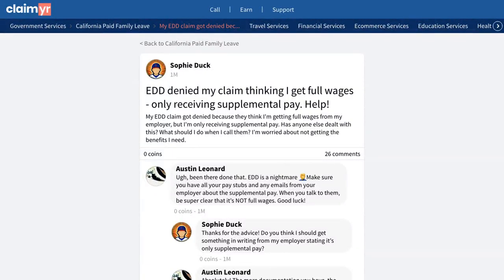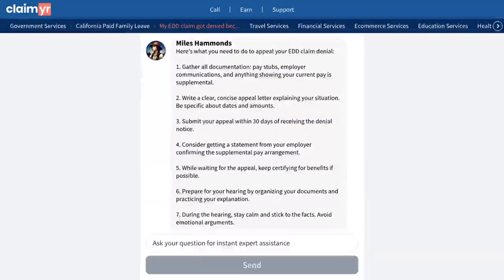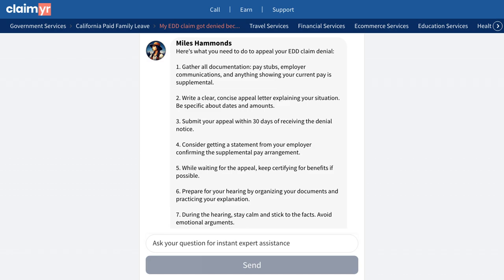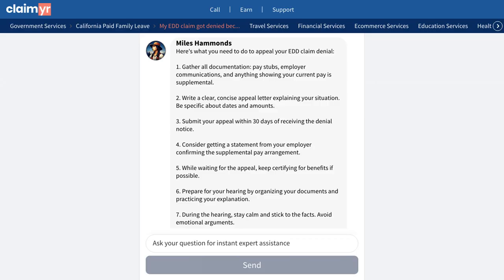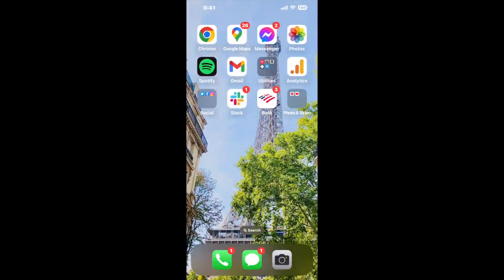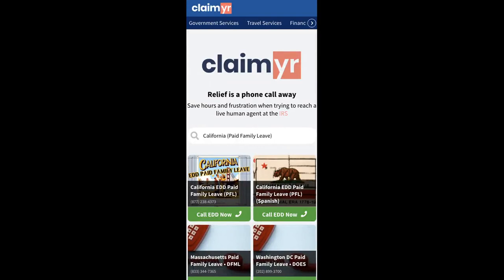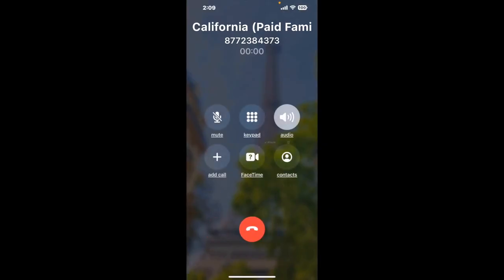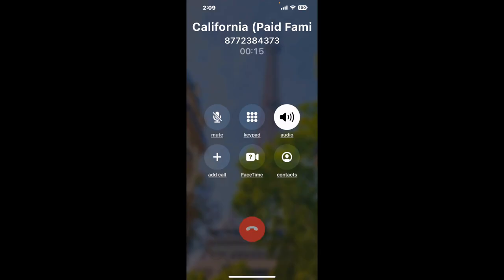California EDD Paid Family Leave How to Fix Denied Claims Due to Wage Reporting Errors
This video will show you how to solve an EDD claim denial due to misclassified wages, by showing you how others have successfully appealed their case and got their benefits.
A user shared their frustrating situation where EDD denied their claim because they mistakenly thought the person was receiving full wages, when in reality they were only getting supplemental pay from their employer.
The community provided several effective solutions to this issue. One of the most proven methods came from a user who recommended using Claimer, a service that helps you get through to EDD representatives quickly. While it costs $20, many users confirmed it's worth it to finally get someone on the phone.
Another community member provided a detailed appeal process, highlighting key steps:
- Collect all documentation showing supplemental pay
- Write a clear appeal letter
- Submit within 30 days
- Get an employer statement
- Continue certifying while waiting
- Prepare thoroughly for the hearing
An additional tip from the community suggested reaching out to your local assembly member for assistance with pushing the claim forward.
You can join over 10,000 experienced members who can help answer your specific questions about EDD claims and appeals.